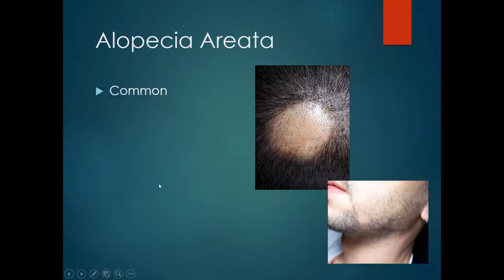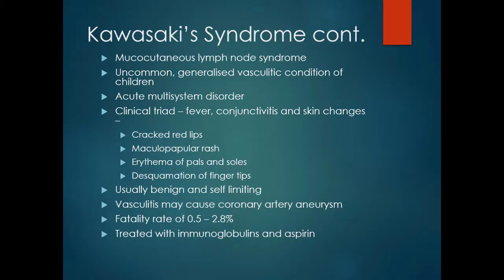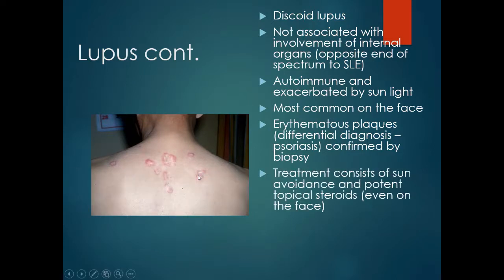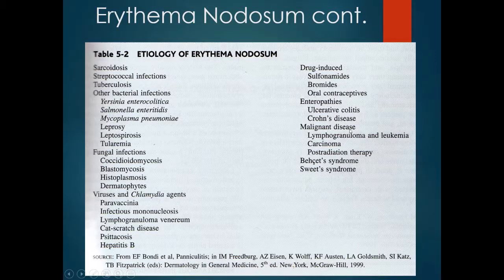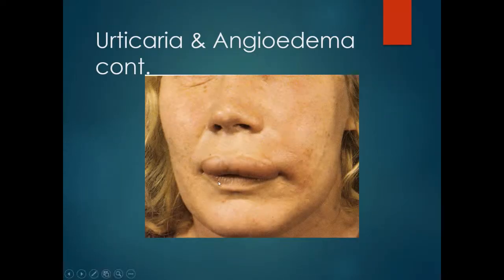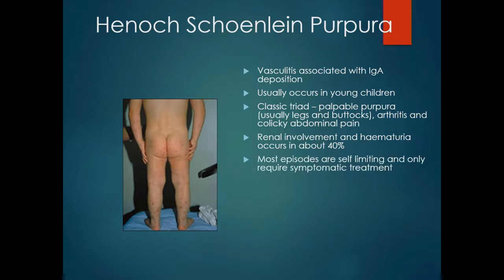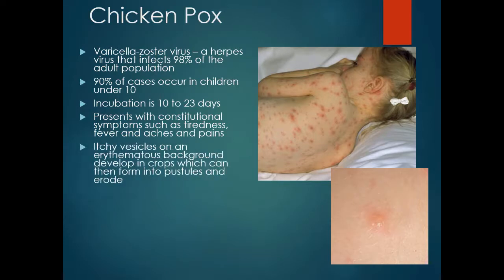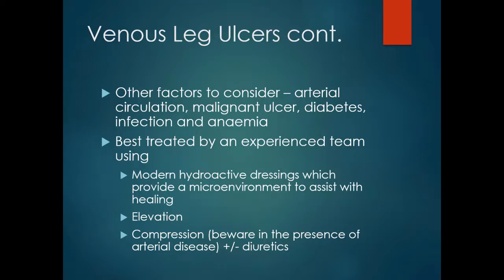Basic Dermatology Lectures - Part Three Of Three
This is part two of three lectures designed for medical students and junior doctors. The lectures cover description of skin lesions and rashes as well as how to recognise and manage common dermatological conditions.